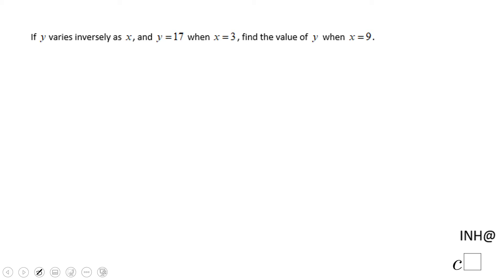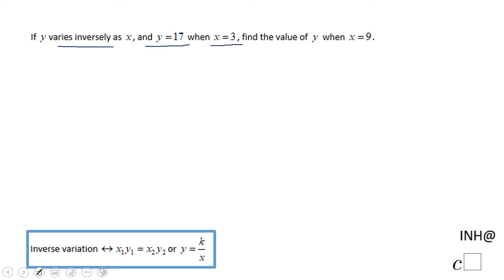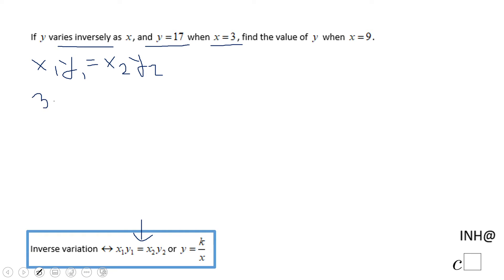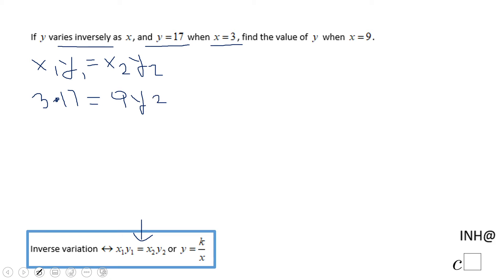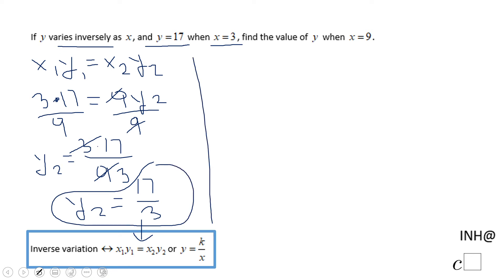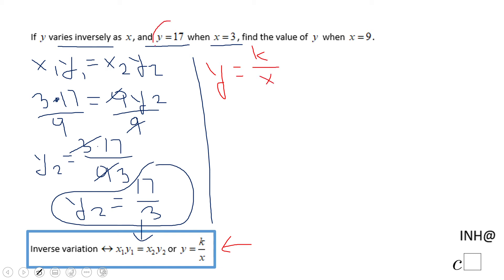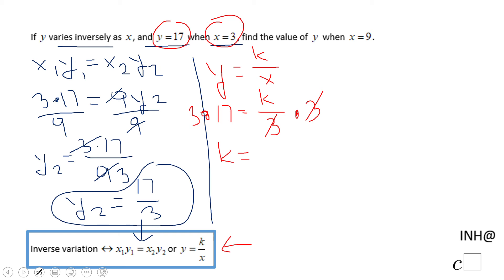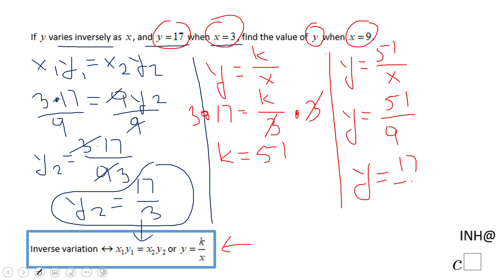INH: Variation: Inverse Variation #1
This is an example of inverse variation.